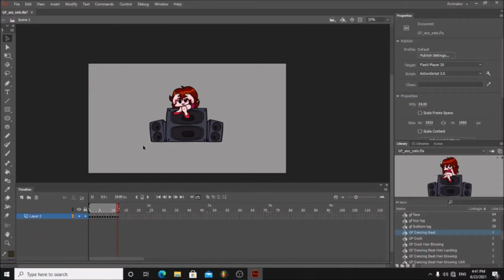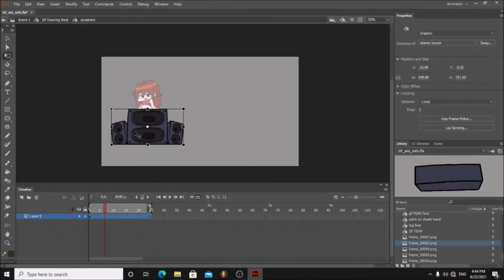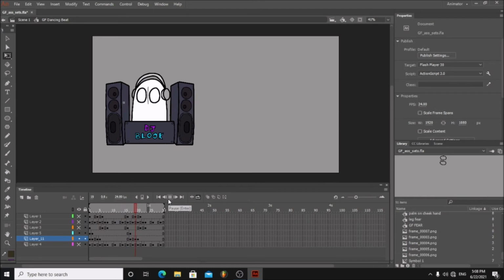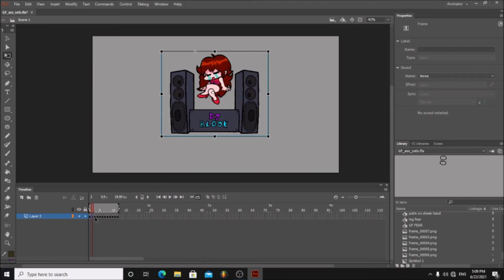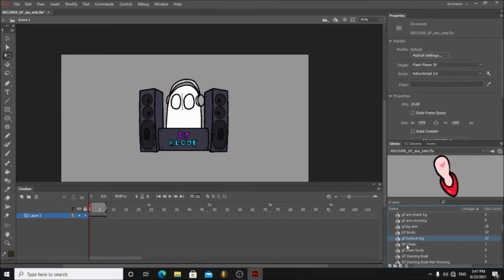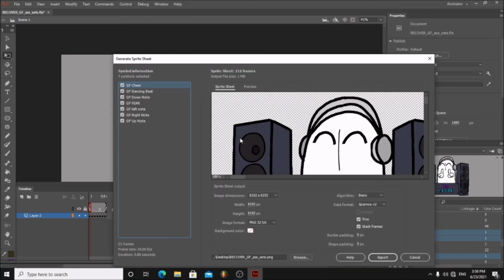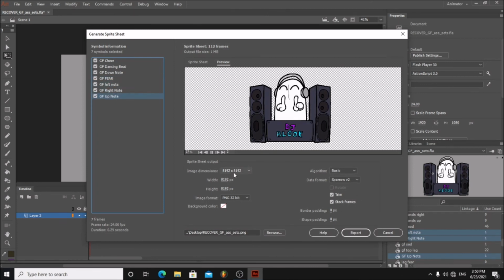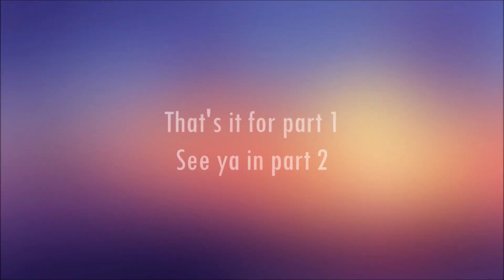How to create your own custom GF Character in adobe animate Part 1 | Character Creation Series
will upload part 2 tomorrow

00:00 - Intro
00:23 - Downloading the assets
00:47 - Making the animation
05:57 - Outro